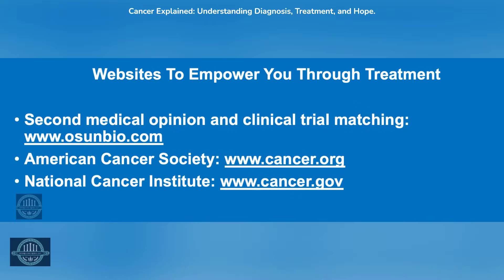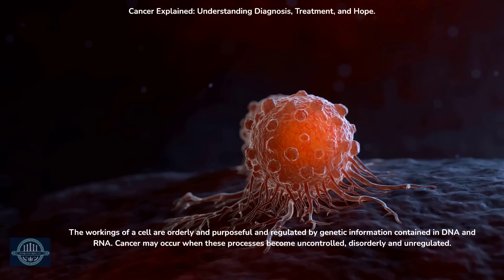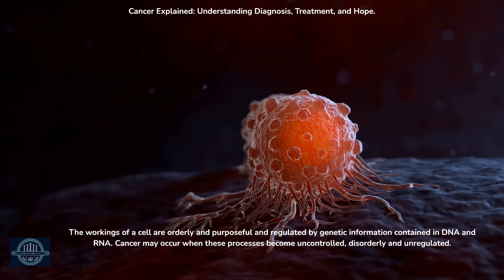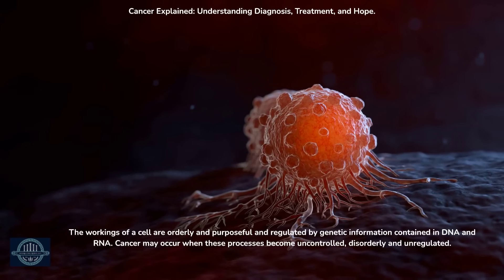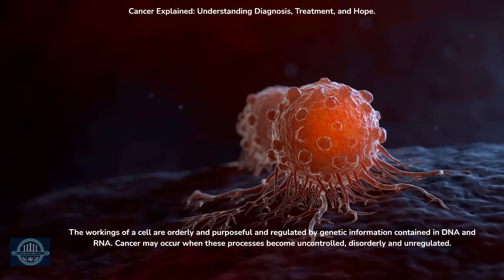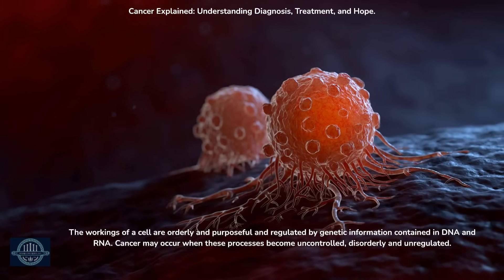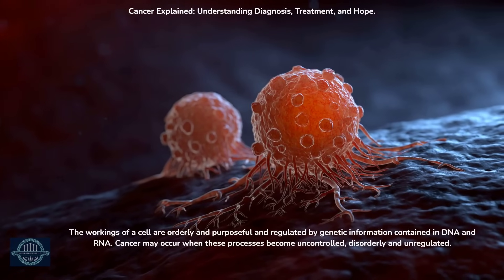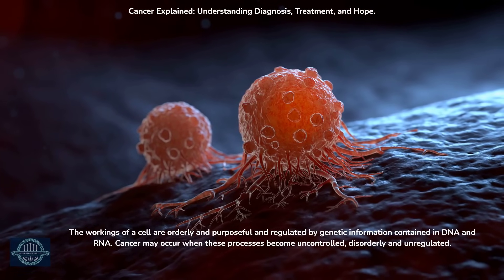Cancer Explained: Understanding Diagnosis, Treatment and Next Steps.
We welcome our viewers all over the world. The video you are about to watch provides very important information on what to do if you or someone you know has been diagnosed with cancer. As much as possible the presentation has been simplified to make it easy to follow and understand. The information in this video must not be substituted for medical care. We recommend you use the information presented as a guide to aid discussion with your doctor. In this video we address key questions you ought to ask your healthcare provider. We also direct you to websites that can be useful in your journey through treatment. We thank our medical experts for input into this presentation. Remember. You are not alone.